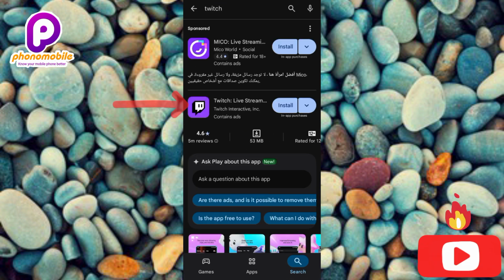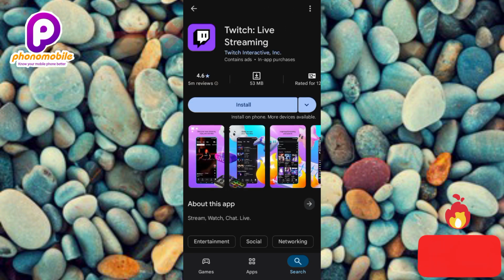How to Download and Install Twitch on Your Mobile Phone (Android & iPhone Guide)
In this video, I’ll show you how to download and install the Twitch app on your mobile phone, step by step. Whether you’re using an Android device or an iPhone, this guide will help you get Twitch installed and ready to use in just a few minutes.

Twitch is one of the most popular live-streaming platforms for gaming, music, sports, and creative content. If Twitch is not available on your phone yet, or you’re installing it for the first time, this tutorial will walk you through the correct steps.

By the end of this video, you will know how to:
✔ find the Twitch app
✔ download Twitch from the app store
✔ install Twitch on your phone
✔ open and sign in to Twitch

On Android, open Google Play Store
On iPhone, open Apple App Store

Step 2 — Search for Twitch

Tap the search bar
Type Twitch
Tap the official Twitch app from the results

Tap Install (Android) or Get (iPhone)

Step 4 — Install Twitch

Once the download finishes, the app will install automatically

Step 5 — Open Twitch

Tap Open
Or find the Twitch icon on your home screen

Step 6 — Sign In or Create an Account

Log in with your Twitch account
Or tap Sign Up to create a new account

Done

You now have Twitch installed on your mobile phone and can start watching or streaming content.